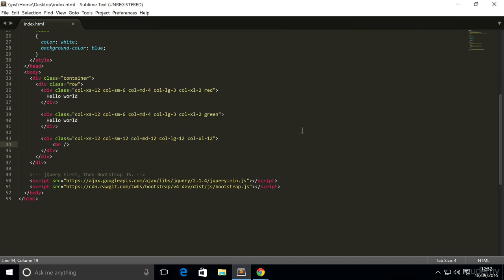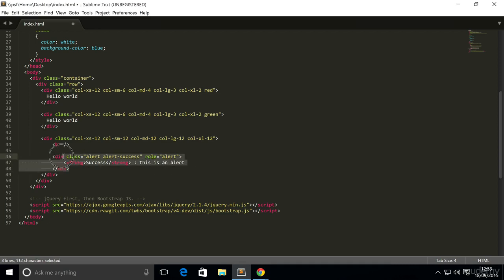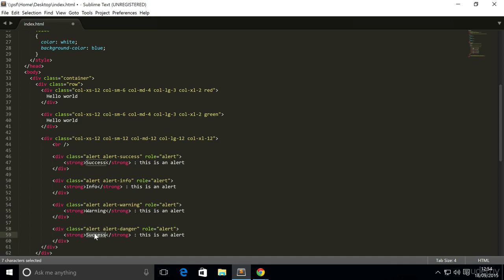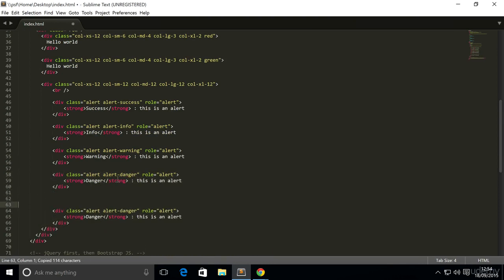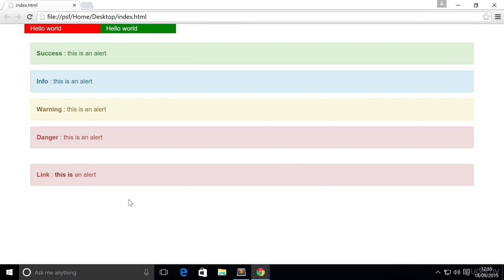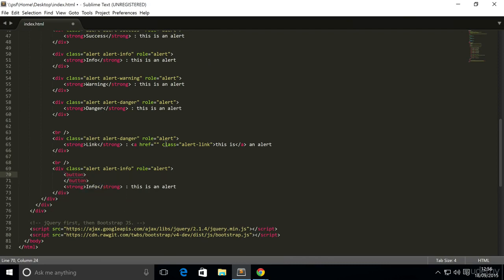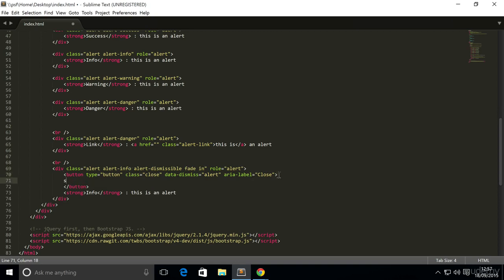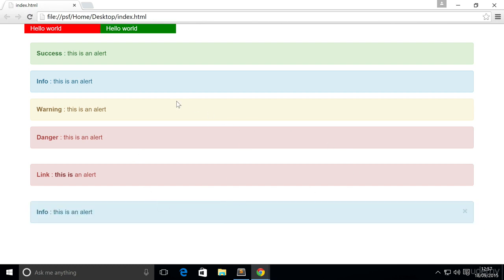Alerts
Gain a good understanding of the following concepts:

Bootstrap 4

Web development